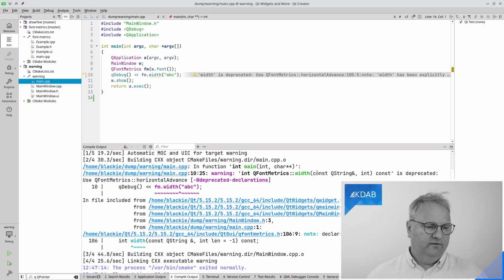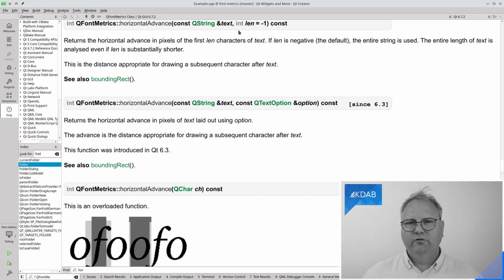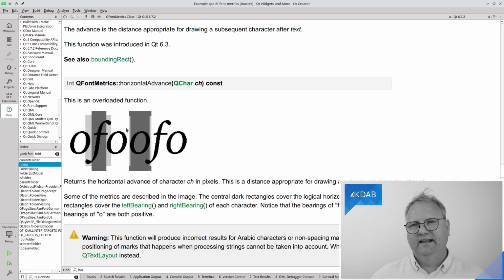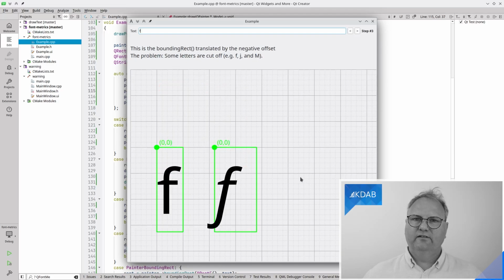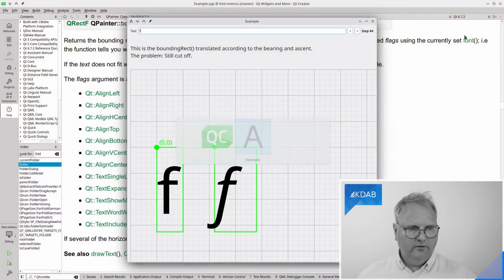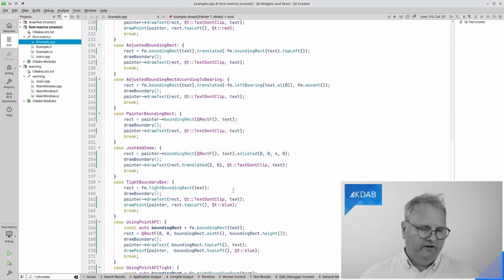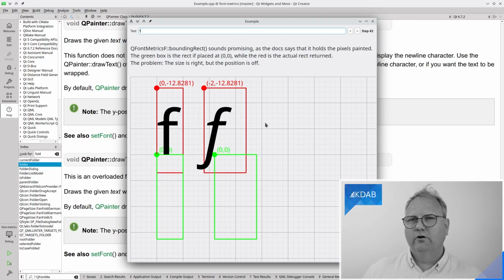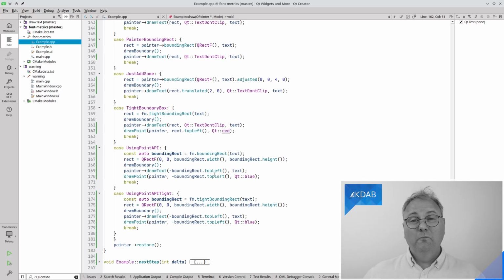Understanding QFontMetrics::bounding rect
Sometimes the simple questions come with a super complex answer.

Question: How do you draw a rectangle around a piece of text?
Answer: Uh ohh, hold my beer (or coffee or ...)

QFontMetrics::width() doesn't exists anymore, instead it suggest to call QFontMetrics:::horizontalAdvance. That, however, returns a too tight box.
Then there is QFontMetrics::boundingRect, but at first sight that just return something really weird.
Then there is QPainter::boundingRect, but just like horizontalAdvance, that is too tight too...
But in the end Jesper, untangles it all and succeeds!

Chapters
0:00 Intro
0:30 What triggered this episode
01:22 QFontMetrics::width is depreciated
02:24 QFontMetrics::horizontalAdvance draws outside the box
3:22 documentation for horitontalAdvance
6:36 QFontMetrics::boundingRect
9:58 OK, lets try and translate the boundingRect to (0,0)
10:47 Let's try and translate by (leftBerring, accent)
12:50 QPainter::boundingRect
14:25 Lets just try and add some space...
17:00 QFontMetrics::tightBoundingRect
17:36 Finally, I think I understood it!
22:45 Let me know your thoughts on this.